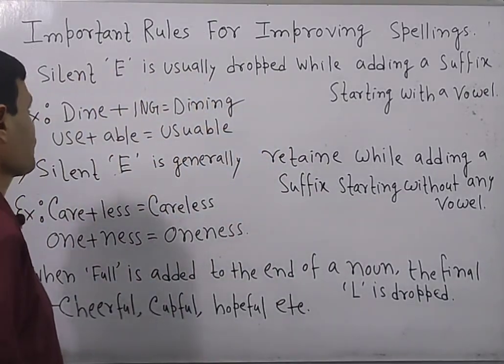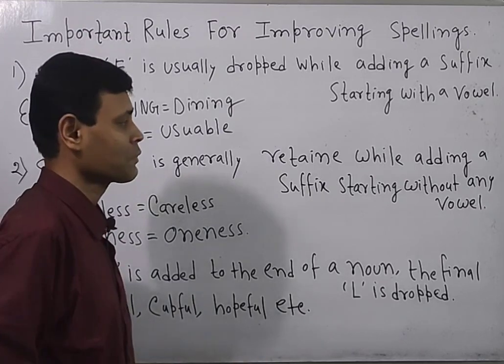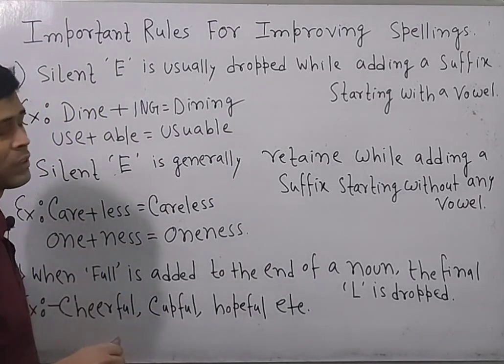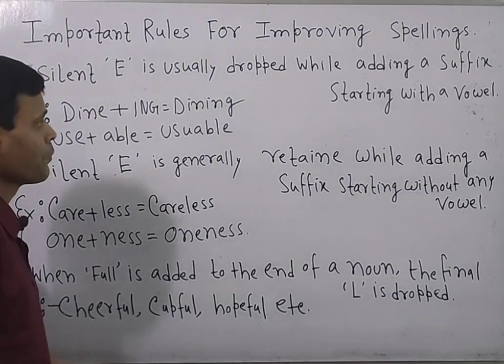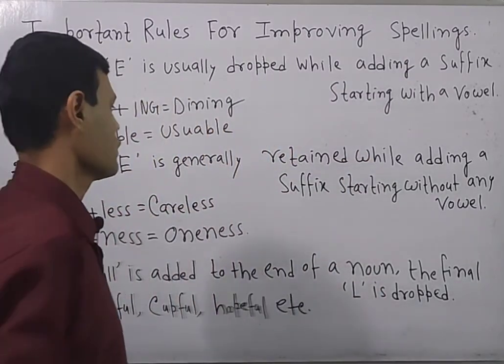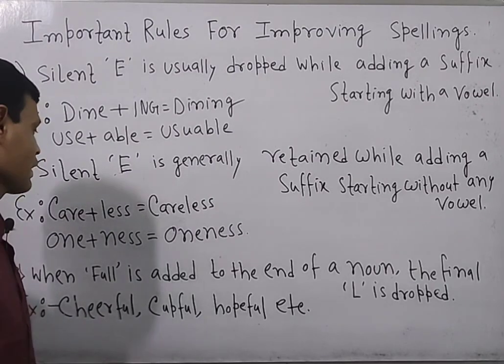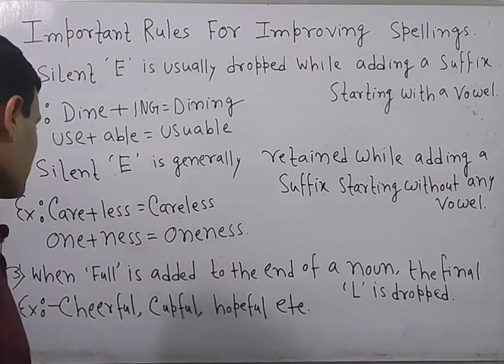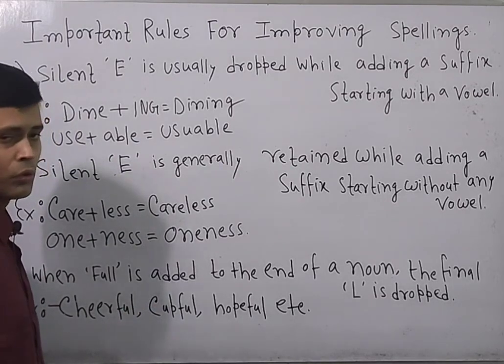SPELLING ERRORS FOR COMPETITIVE EXAMS ON Competitive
Today, you will learn spelling errors for competitive exams on my channel Competitive English .Rather you will learn spelling mistakes for competitive exams on my channel Competitive English. Learn spelling mistakes for all competitive exams on my channel Competitive English from Santanu Sir. It is going to be very informative. You all must learn spelling correction for SSC CGL AND OTHER COMPETITIVE EXAMS. So, watch, learn and be successful in the exams under the guidance of Santanu Sir on the channel Competitive # English. on the channel Competitive English Santanu Sir will give you some valuable tips for the competitive exams on the chapter "Spelling Correction", So,join my channel and take better preparation. If you have any queries, kindly drop your comments, you will certainly get replies from Santanu Sir.

1111/5000